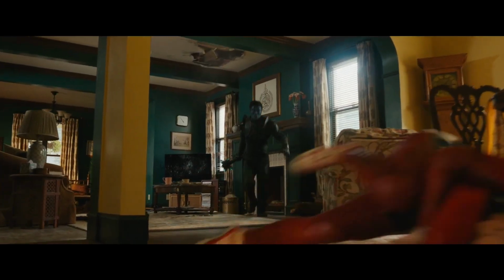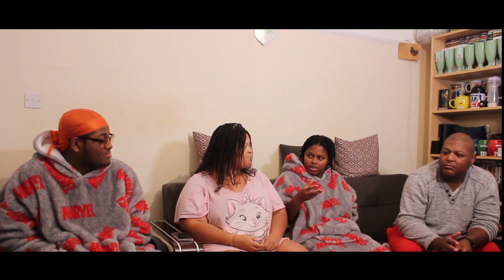The Marvel's Debate and Review: Is it WORTH the Watch?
Join us as we debate & review The Marvel's in today's video.

The Marvels is the latest instalment in the Marvel Cinematic Universe and it's a must-watch for MCU fans. In this video, we'll be giving a short recap and reviewing the film, discussing the film's strengths and weaknesses.

Things we discussed:
CGI?
Brie Larson/Captain Marvel?
Kamala Khan/Ms Marvel?
Monica Rambeau?
Dar-Benn?
Fight Scenes?
Quasar?
POST CREDIT SCENE?
Young Avengers?

If you're looking for a film with a complex story and well-developed characters, you may be disappointed.

So Is The Marvel's WORTH the watch?